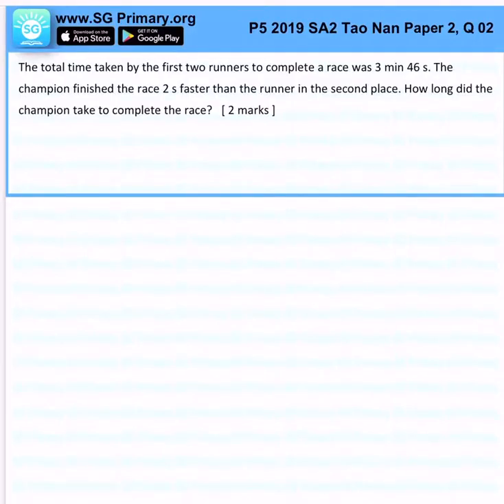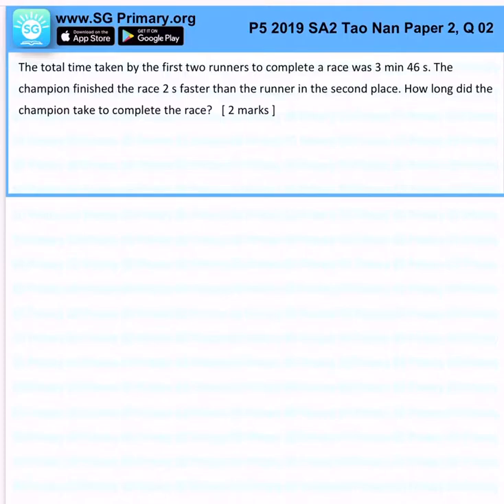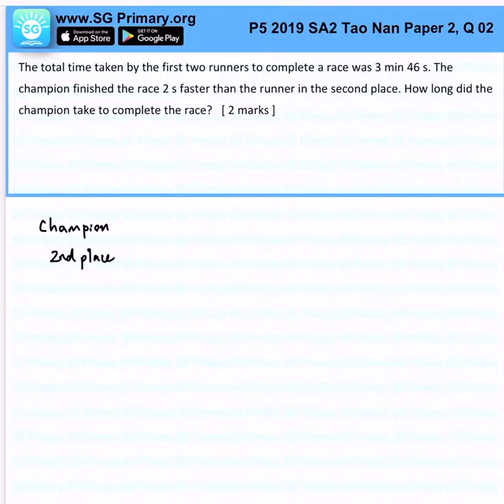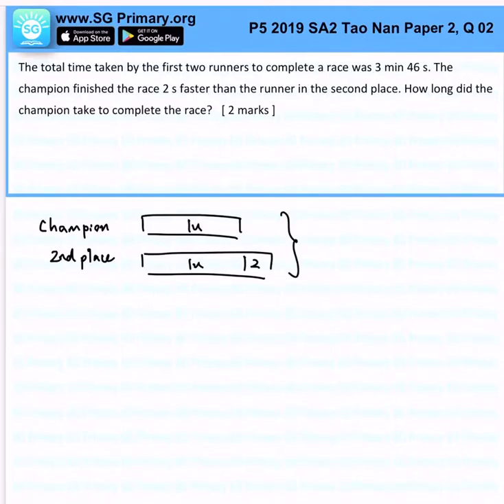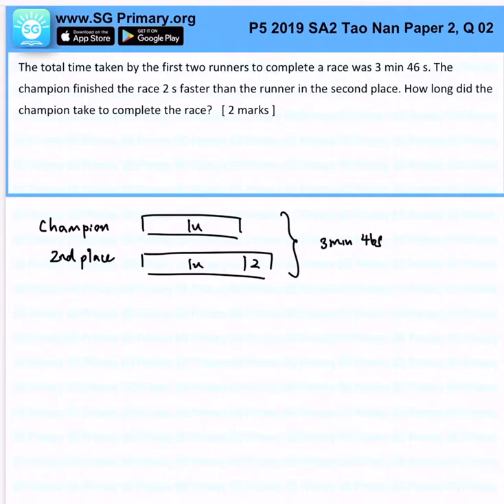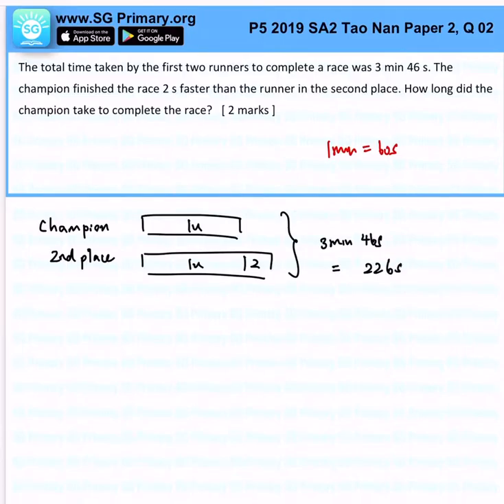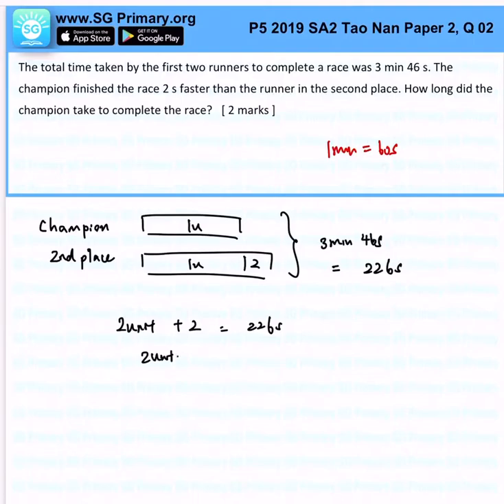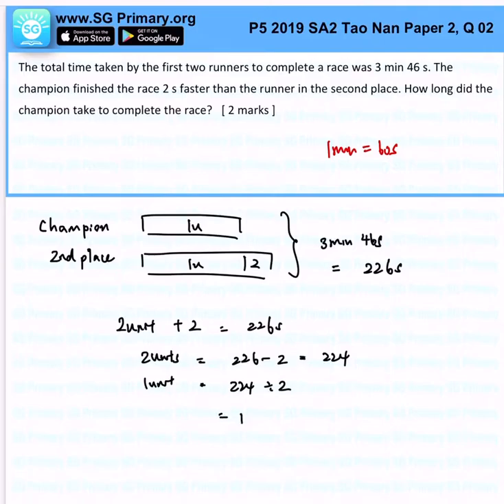Primary 5 Math 2019 Tao Nan SA1 Paper2Q02